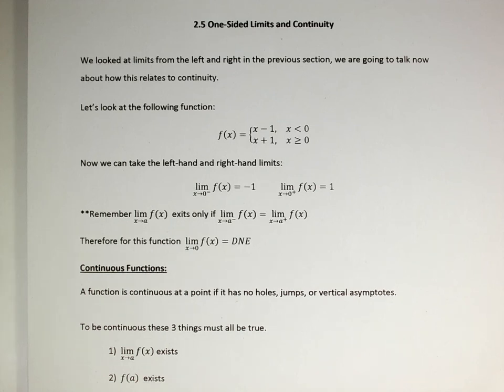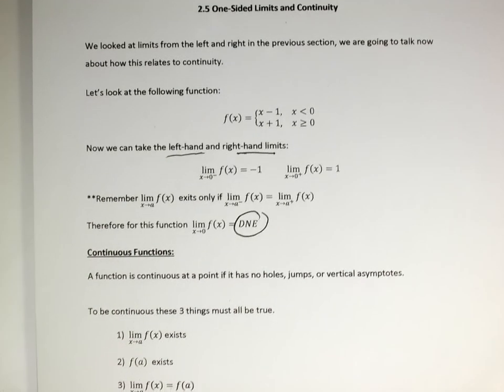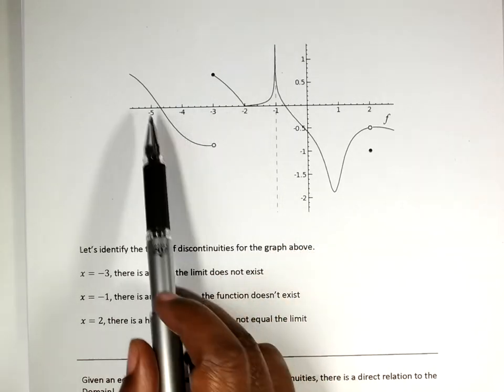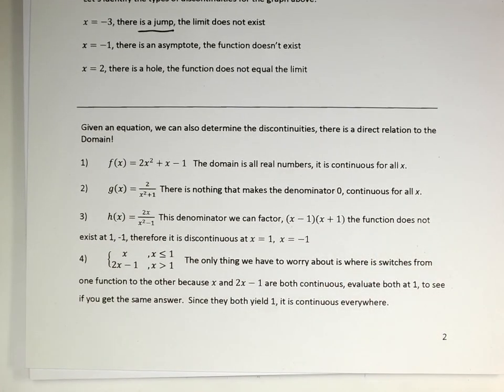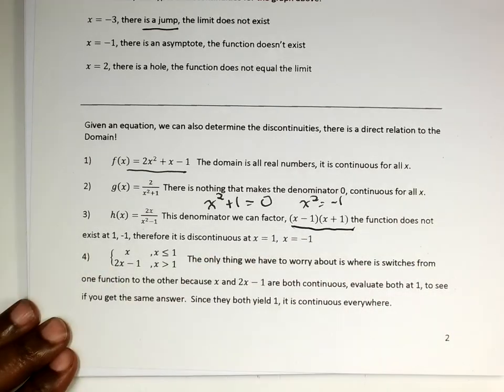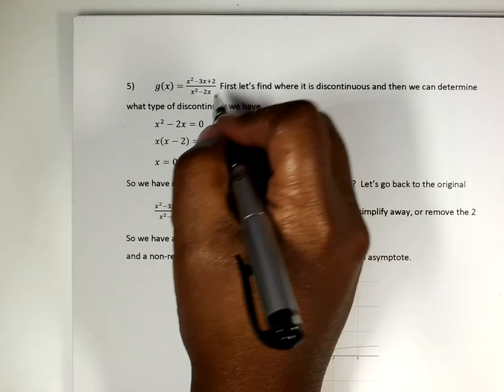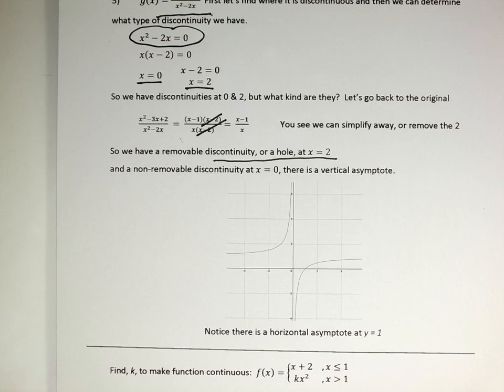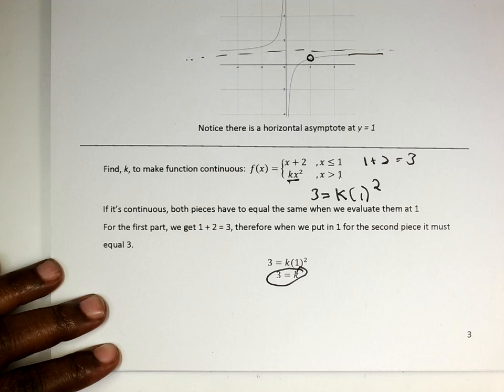Bus Calculus 2.4 One-sided Limits and Continuity